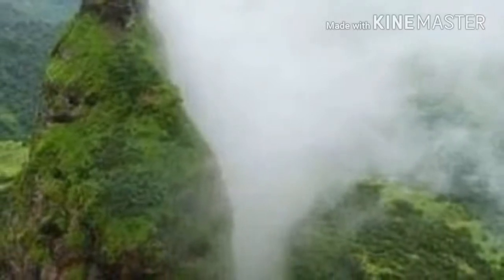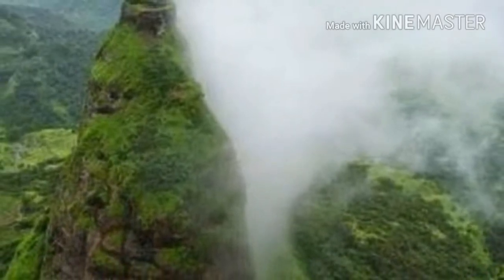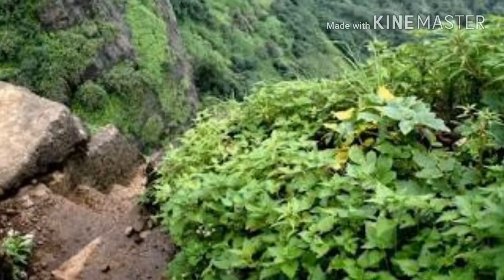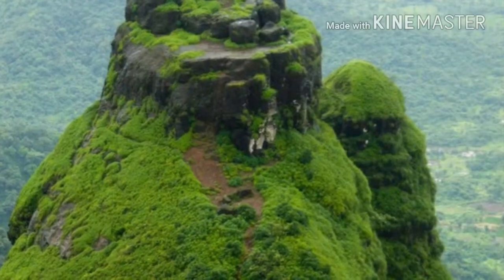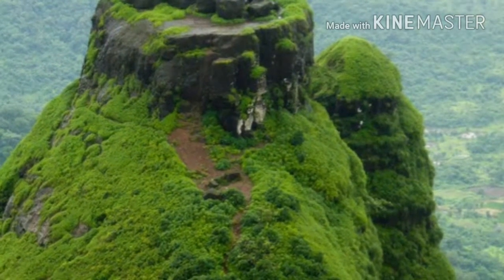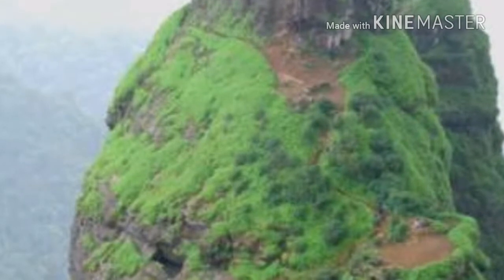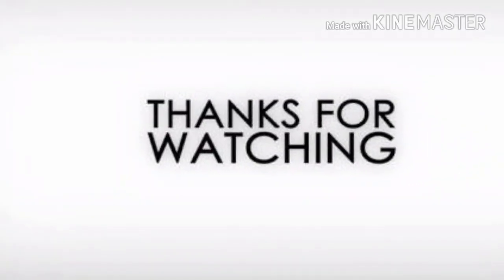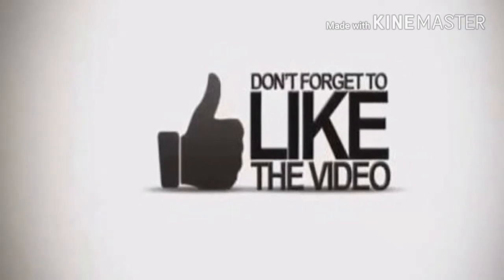Thrills of Kalavantin fort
Trek to Kalavantin Durg
Kalavantin Durg is easily seen from Panvel. Opposite Matheran and next to Prabalgad Fort. Kalavantin is a 500m high pinnacle on the northern edge of the Prabal plateau.Kalavantin Durg is good one day Trek near Mumbai
Kalavantin Height - 500 meters or 2300 ft
 How to Reach Kalavantin Durg and Prabalgad
By Train Mumbai and State Transport Bus:-
Get down at Panvel railway station on Harbour LineWalk till State Transport Bus Station 5 minutes awayTake State Transport Bus till base village Thakurwadi one hour rideAfter reaching Thakurwadi you can easily trek till Prabalmachi route is well marked
By Train Mumbai and Rickshaw
Get down at Panvel railway station on Harbour LineWalk till Highway for Share TumTum  Rickshaw get down at shedung phataAt Shedung Phata, hire Rickshaw till Thakurwadi VillageRoute is well marked out from here onYou can also book rickshaw or Tumtum till base village do negotiate
How to Reach by Car Mumbai to Kalavantin Durg or Prabalgad
Drive till Shedung Phata Panvel on old Pune express way    Take a turn towards Thakurwadi Village from here    Landmark Zoia Mountain Spa near Thakurwadi Village
Food Arrangement at Kalavantin Durg or Prabalgad
Food is available on top of PrabalmachiMany Villagers offer homestay and campign option at Prabalmachi VillageYou can also carry your own lunch
Kalavantin Durg Best Time to Visit
Can be visited all year roundDue to increased popularity of Kalavantin Durg it is heavily crowded during monsoon seasons, Please reach as early as poosible to avoid crowds.
at Panvel station and took the first bus till Thakurwadi Village from Panvel State Transport Bus Station it was monsoon period. You can hire a Rickshaw though it will be expensive as they will charge you for return fare as well. Kalavantin can be seen from Matheran from Lion Heads Point and Others. Prabalgad is next to it and you can combine the two treks.
Water is available at Prabal Machi base village before Kalavantin and Prabalgad Fort. It will take around 1 1/2 to reach till here you can refill you water bottles here or spend a night incase you plan night stay. Food can be arranged by locals they have started a hotel you can google for information.
Main attraction to Kalavantin Peak is the climb till Pinnacle. Steps have been carved in the mountain with no protection on one sde with exposure. One has to be very carefull in negotiating them. For many people trek ends here after looking at the exposure and size of steps. Monsoon time makes it more difficult wind adding to the diffculty after you climb the steps.
A small rock patch needs to be climbed a rope will help for beginners. Once you reach the top you can see Prabalgad Chanderi Peb Matheran Irshalgad and Ulhas River. You can ask people going to prabalgad to click your snap which offers a panoramic view of kalavantin durg.